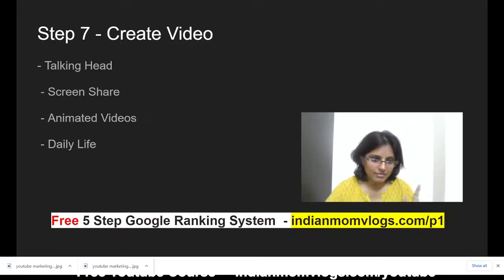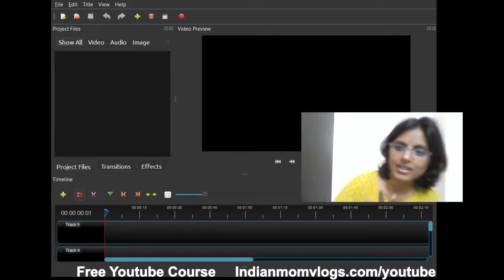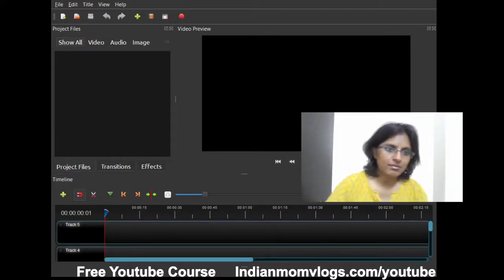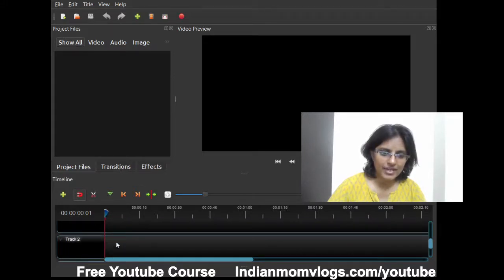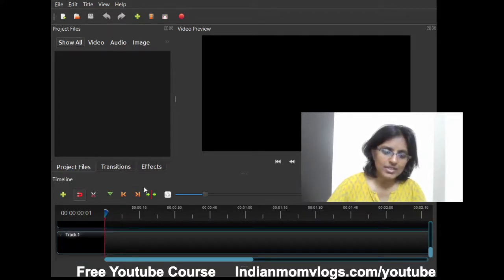Youtube Marketing Course : How to make Youtube videos (on Phone) without showing face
How to create and edit videos easily